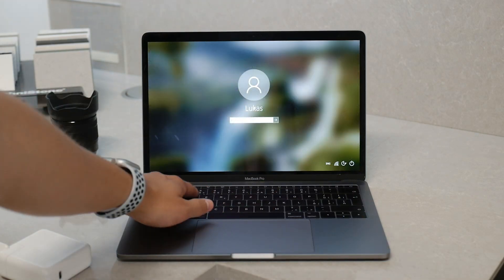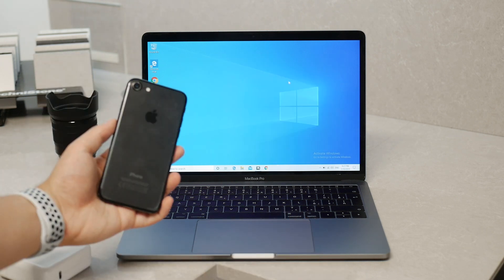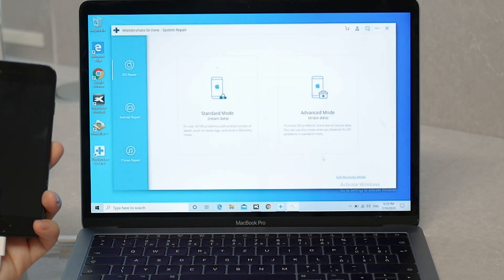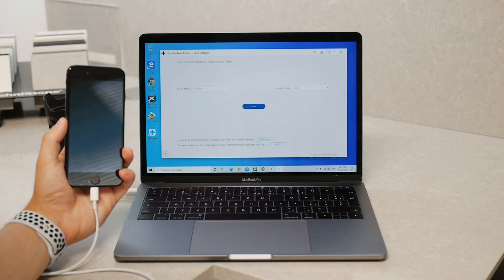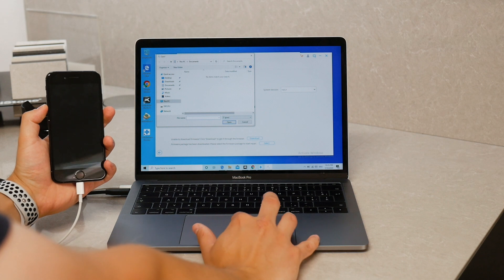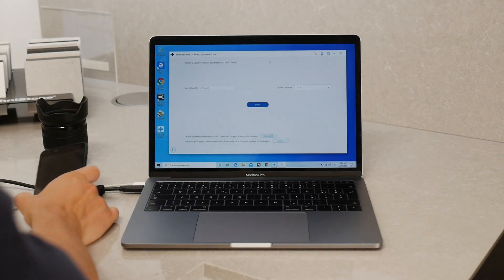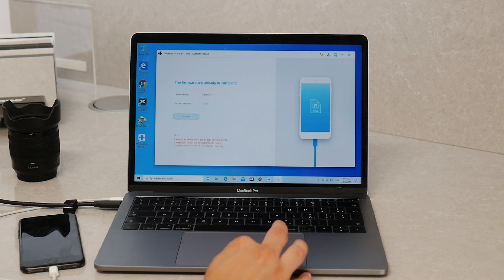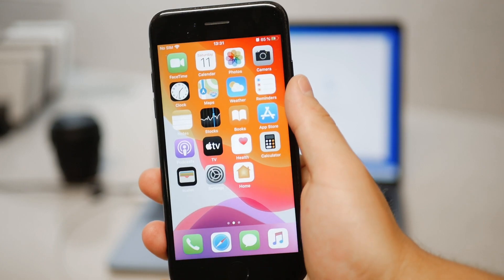How to Fix an iPhone Stuck on Black Screen / iTunes Logo / Recovery Mode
Dr.Fone – System Repair (iOS) can help you to fix iOS issues without data loss

0:00 Intro
0:14 Software Introduction
1:00 System Repair
2:00 Firmware Download
2:37 iOS Repair
3:20 iPhone Bootup
4:12 Outro

This tutorial should help you with your problems regarding iOS, like how to fix iPhone black screen and other iOS repair and recovery features. Hope it helps.